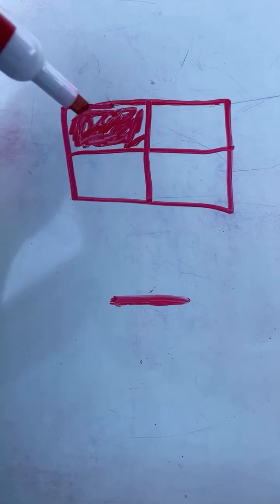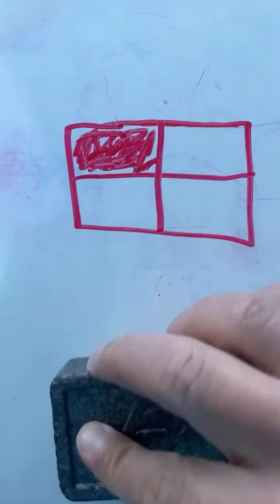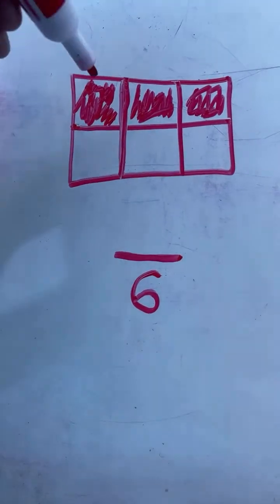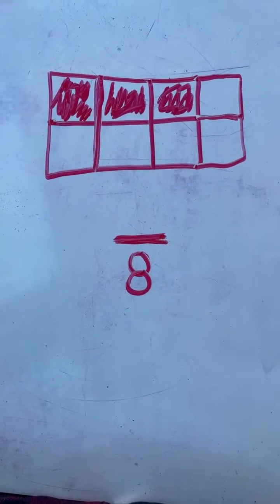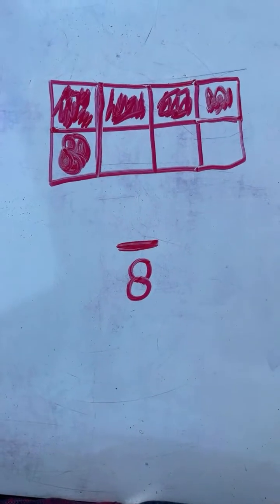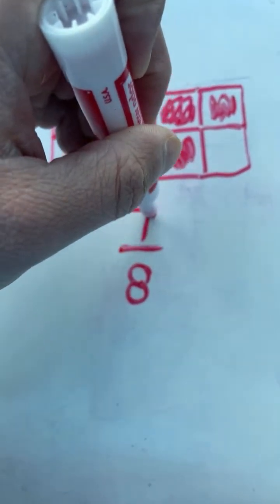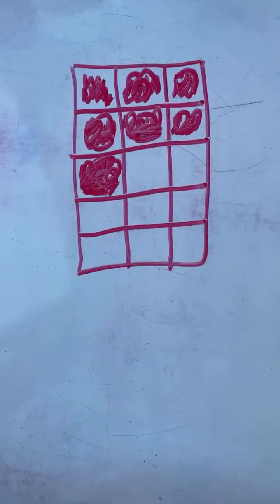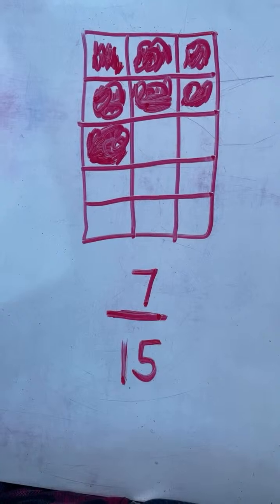Identifying Fractions Review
Mr. Camilleri explains and shows parents, students, and all viewers how to identity fractions from each of the visual models!